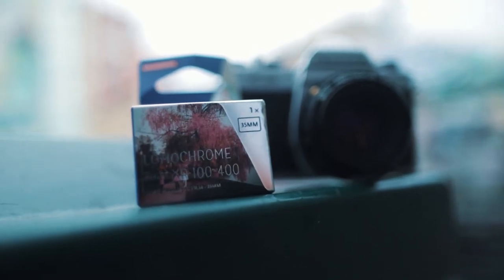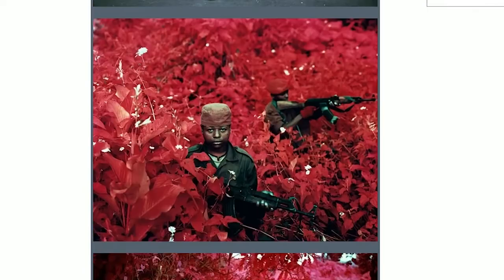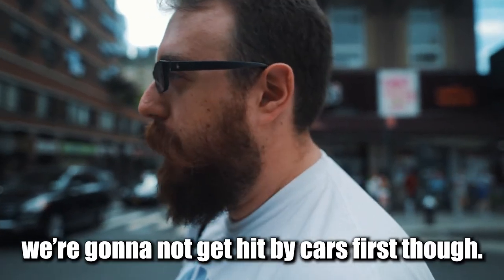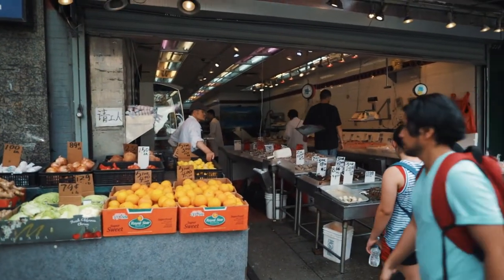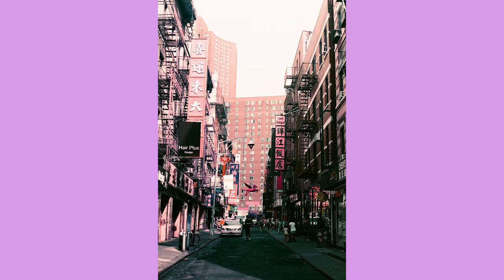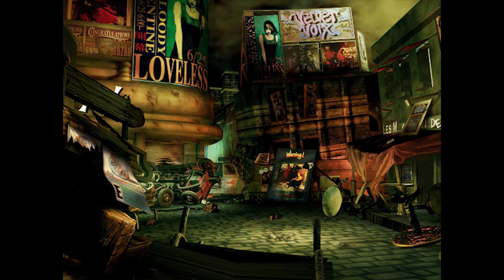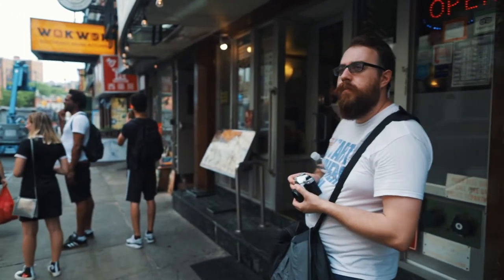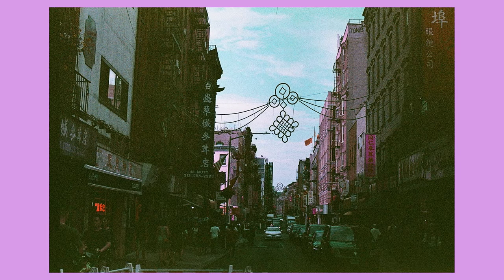CRAPSHOOT. Street Photography using Lomochrome Purple (2019) Pentax K1000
Lomography recently released Lomochrome Purple, a film that manipulates colors. According to Lomo, blue becomes green, green becomes purple, yellow becomes pink. Red tones stay red. Come with me as I shoot my first roll of Lomochrome Purple.